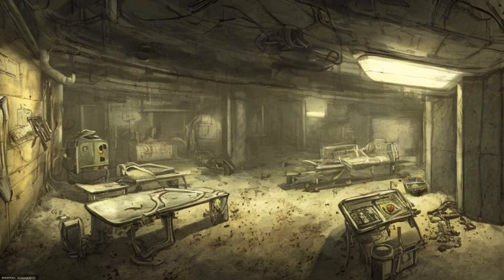Fallout: Best Left Forgotten - Notes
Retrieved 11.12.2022